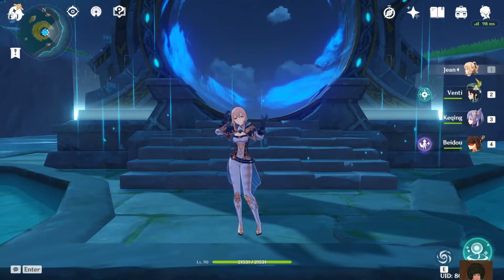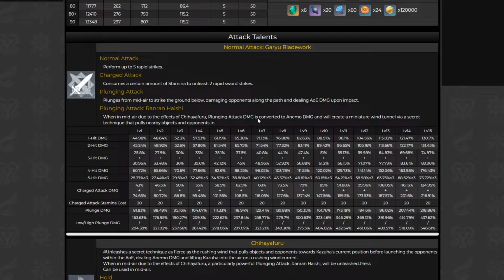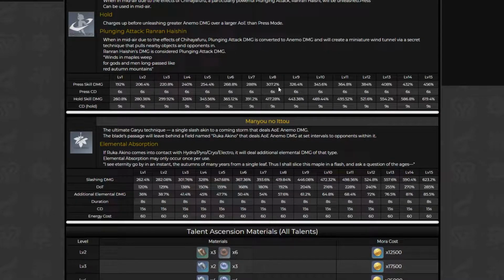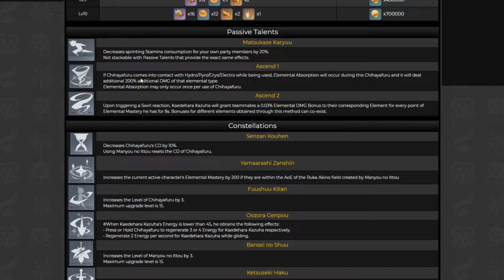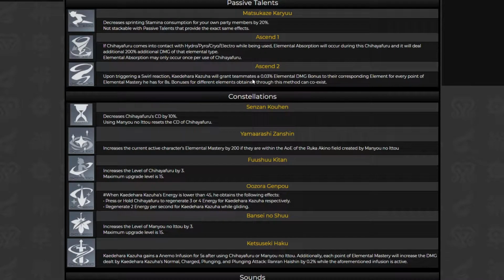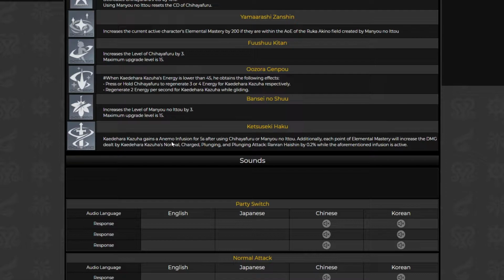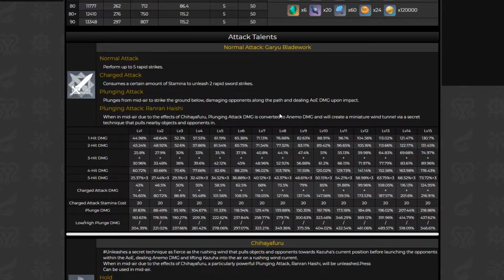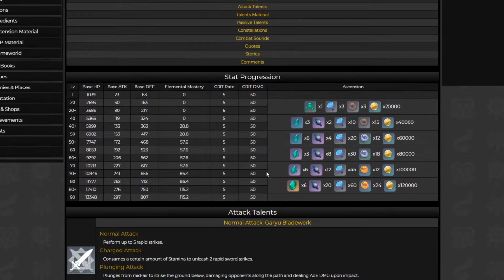First Impression & Analysis on Kazuha - Genshin Impact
Hi, I did not expect this video to be so long, but this is my first impression and analysis on Kazuha. There will be a lot of changes in the future so please keep that in mind that these are not final.

Timestamps:
00:00 Intro
00:18 Attack Talents
04:48 Passive Talents
06:57 Constellations
08:57 Thoughts
11:05 Playstyle & Build
11:50 Comparison with Venti
12:45 Main DPS Potential
13:30 How Chihayafuru Might Look Like
15:52 Zhongli or Kazuha? (Nobody Asked PogO)